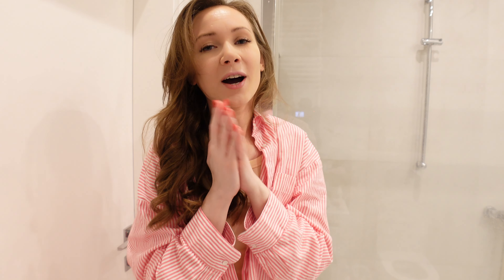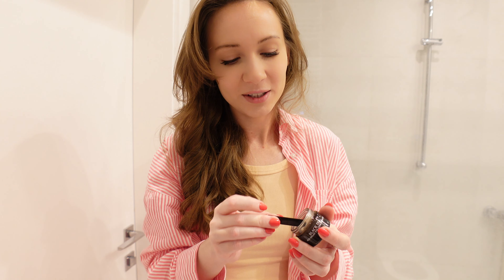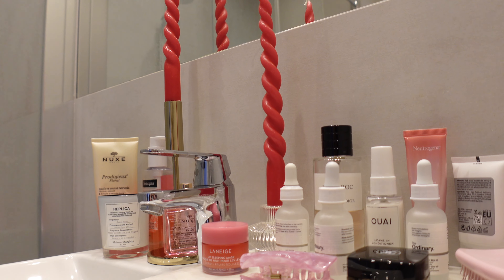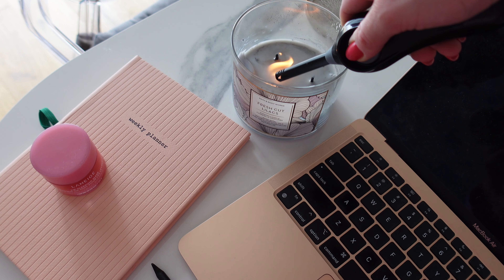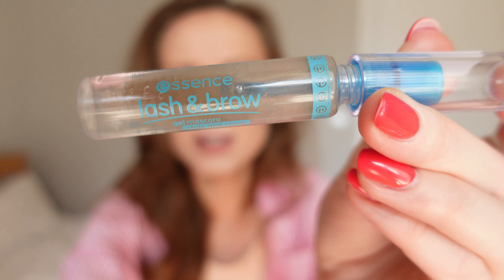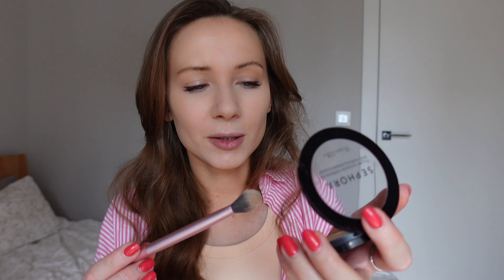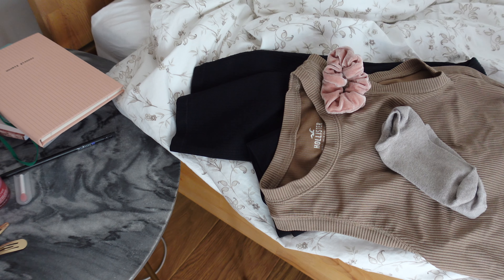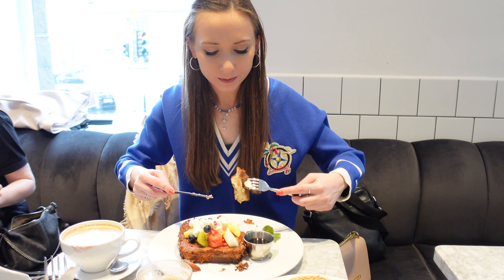6 AM MORNING ROUTINE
MORNING ROUTINE 6AM

 Music
1) 👓 "Midnight Lovers"l by Kicktracks
2) In The Morning Light by Tokyo Music Walker

my morning routine, 6 am morning routine, 5 am morning routine, miracle morning routine, productive morning routine, aesthetic morning routine, morning skincare, that girl routine